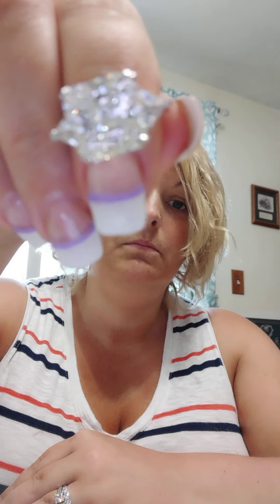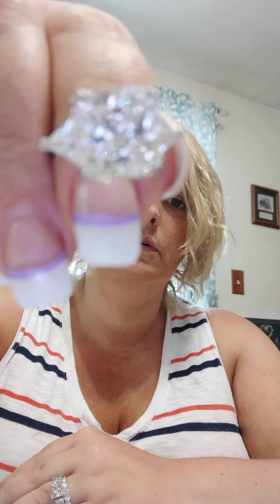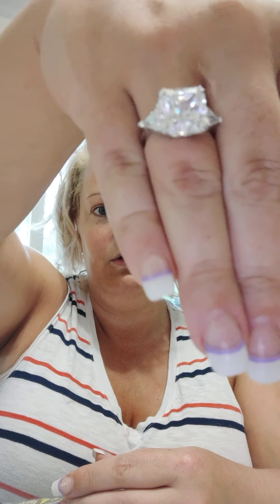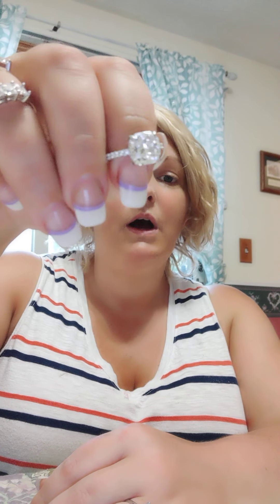Lab created diamond rings for 5 to 20 dollars. my-jewels.com rings! Beautiful quality!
My-jewels.com rings. Rings selling on Etsy for 100 to 200 you can buy on this site for 5 to 20 bucks! Worth the look. They have pink and yellow lab diamonds which are gorgeous. I'm really blown away by the quality. Stay posted for my upcoming video on the crushed ice moissanite! God bless and have a great weekend ya'll. Here is the link to the store below 👇